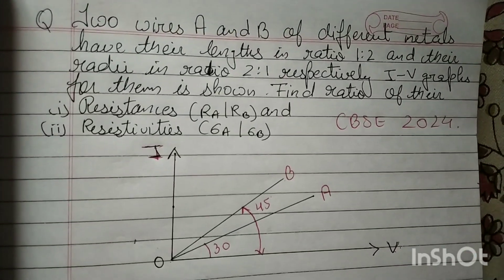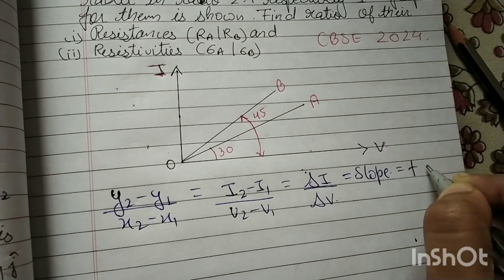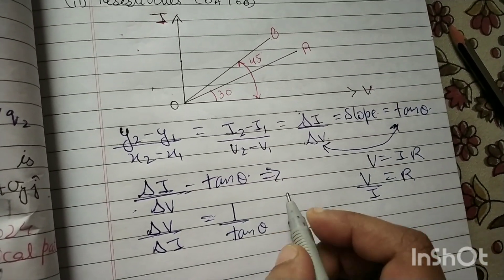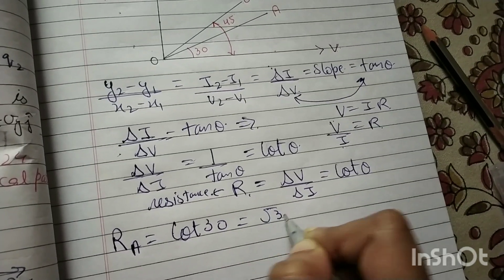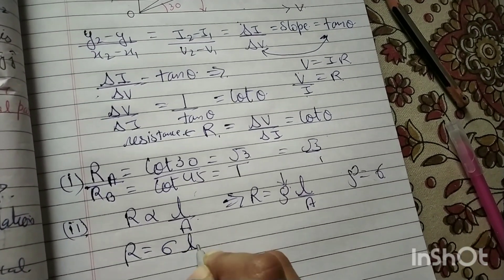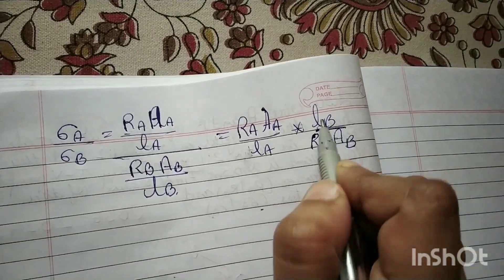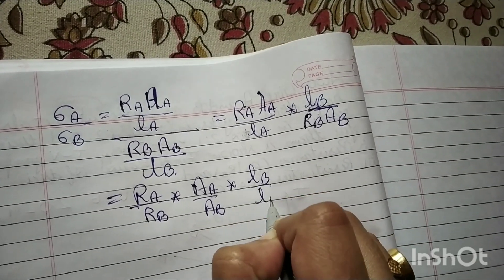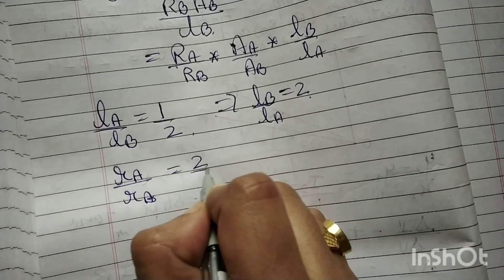two wires A and B of different metals have their lengths in ratio 1:2